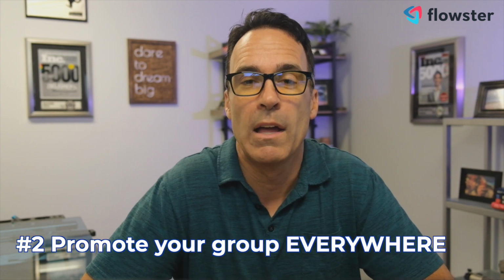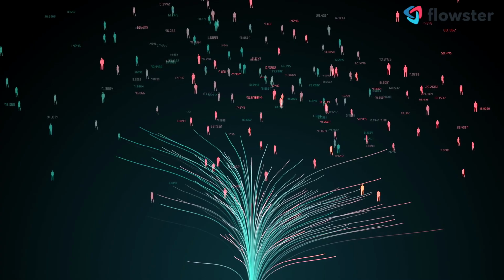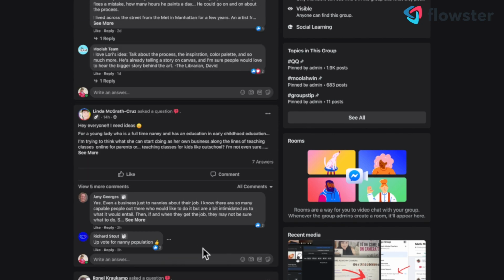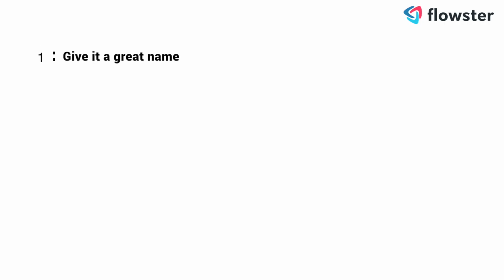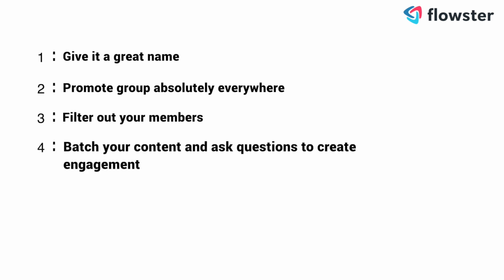How to Generate Leads from Facebook in 5 Simple Steps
This video will show you how to create and leverage Facebook groups in order to generate leads for your business.  I go over 5 steps I employ in my own Facebook groups to ensure they provide value to both the members of the group as well as myself.

These steps include:
1) Giving the group an impactful name that tells people exactly the purpose of the group
2) Promote your group organically in as many places as possible.  Suggestions include your email footer, landing pages, social media profiles, etc.
3) Filter your group applicants (ask application questions).  Only admit people that have a purpose aligned with the purpose of the group.
4) Batch your group content production (fuel engagement).  You need to fill the group with content, initially at least, so have a plan for doing so.
5) Hook your audience.  Set up your calls to action.

If you'd like a copy of our standard operating procedure for how we generate leads from Facebook using Facebook groups, you can download step by step instructions

 // About Trent Dyrsmid
Trent Dyrsmid is a serial entrepreneur, husband, and father. In addition to hosting the Bright Ideas eCommerce podcast, he is the Founder of Flowster.app; a business workflow management application used by thousands of eCommerce businesses around the globe. In 2019, his eCommerce business ranked 254th on the 2019 Inc 5000 of America’s Fastest Growing Private Companies.

⏱ TIMESTAMPS ⏱
0:00 Intro
0:27 Lead Generation Challenges
1:41 Give the Group a Name
2:39 Promote Your Group
3:35 Filter Your Buyers
4:27 Batch Your Content Production
6:51 Hook Your Audience
7:24 Recap